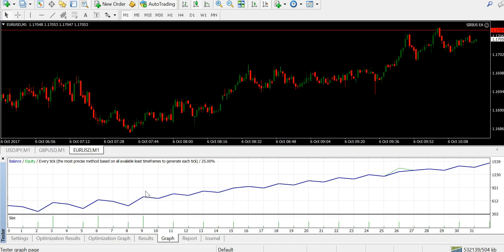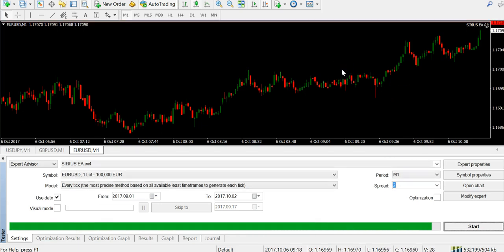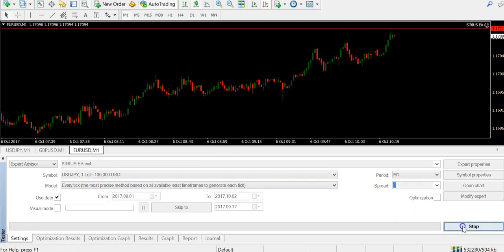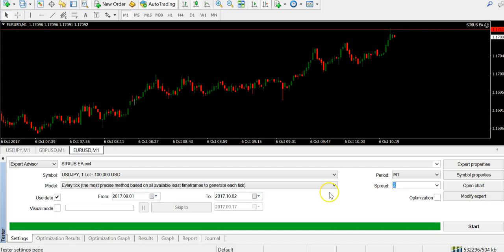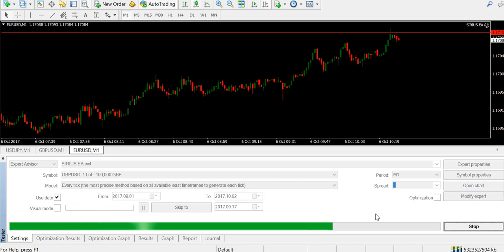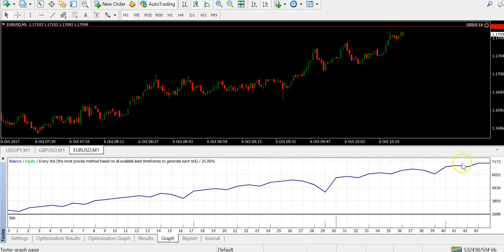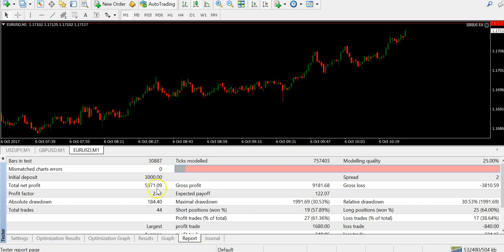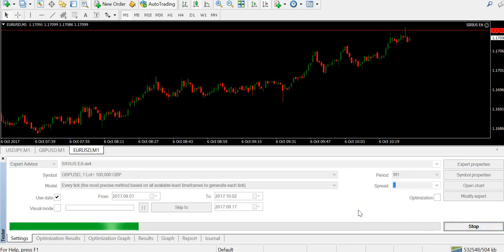NEW SIRIUS EXPERT ADVISOR....FINAL...WATCH HOW EA TRIPLE YOUR ACCOUNT IN 30 DAYS !!!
WATCH HOW TO TRIPLE YOUR ACCOUNT IN FIRST MONTH. WITH ONLY 500$ INITIAL DEPOSIT. SIRIUS USE THE UNIQUE ARS SYSTEM THAT WILL MANAGE ALL TRADES IN WINNING ONES !